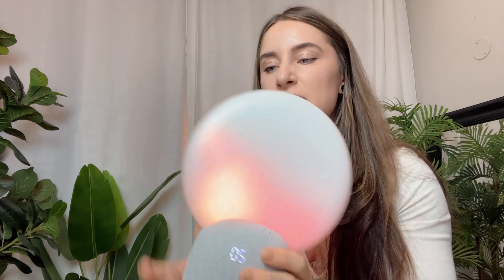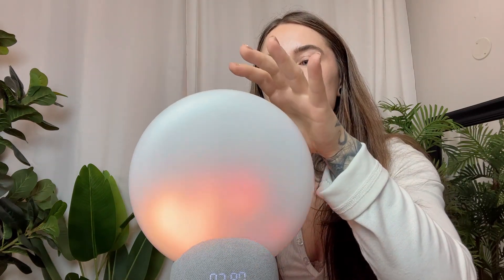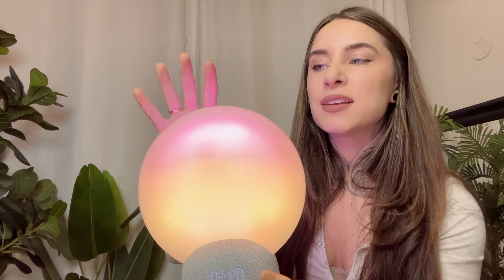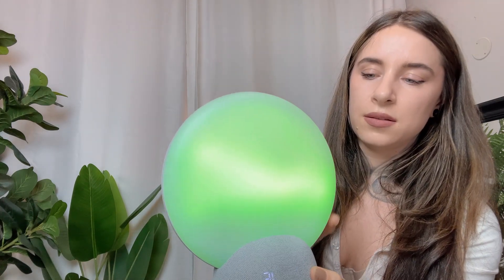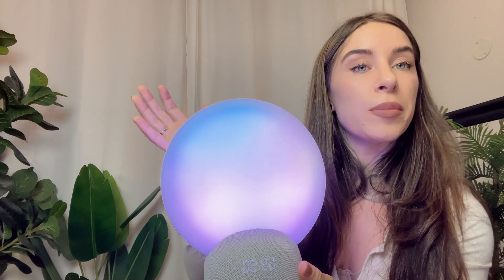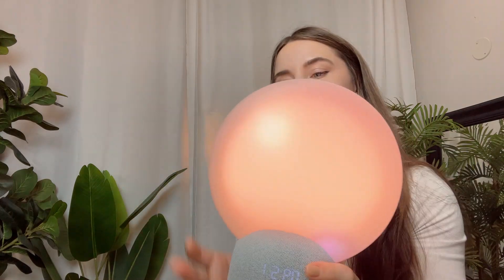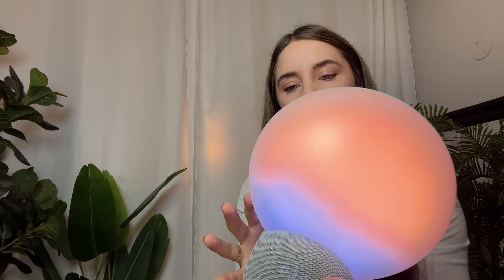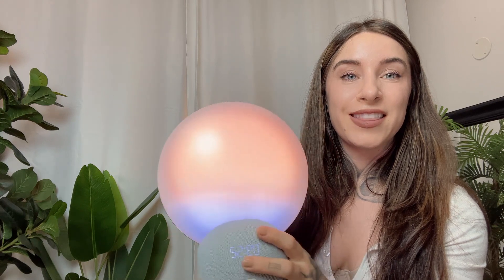This Sleep Sound Machine will Blow Your Mind!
BladesForBabes.com
HornyStoner.com